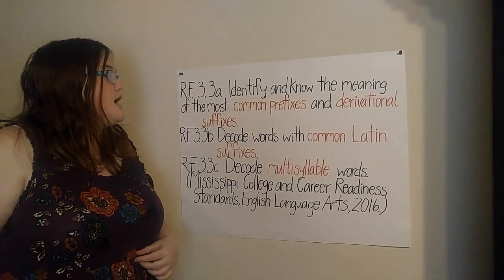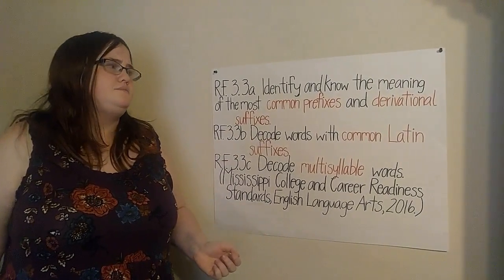From the Roots Up Article Summary by Kaiti White